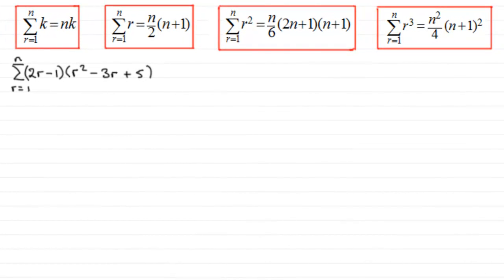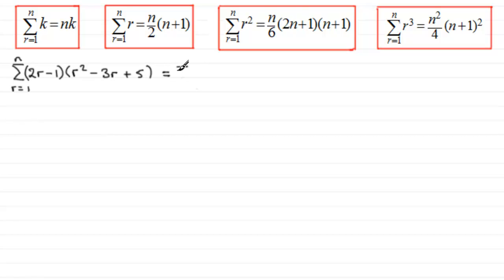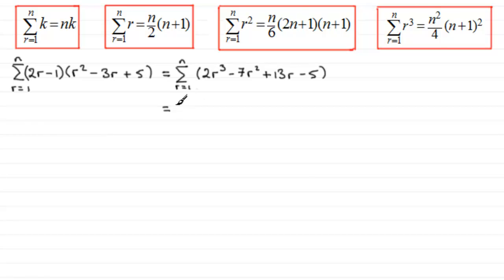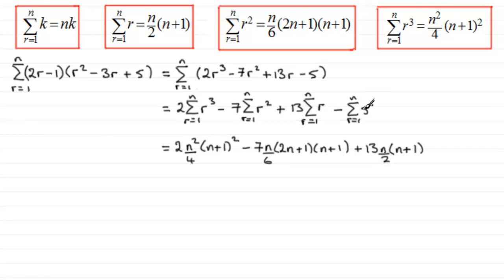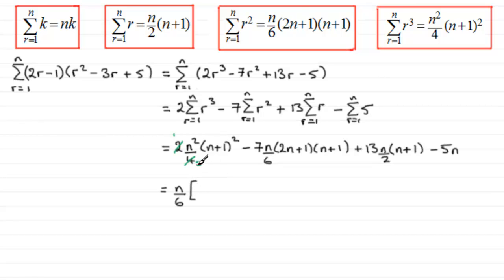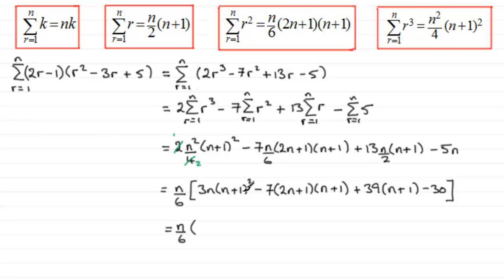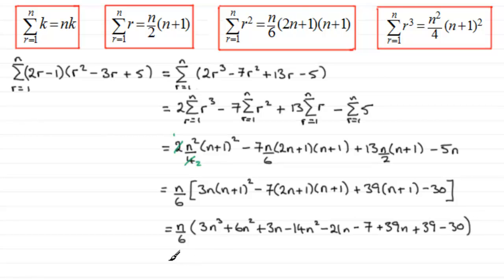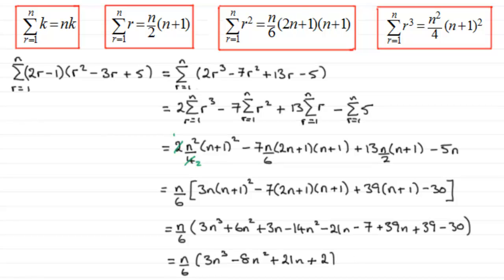Series : Sum of Composite Functions : ExamSolutions Maths Made Easy